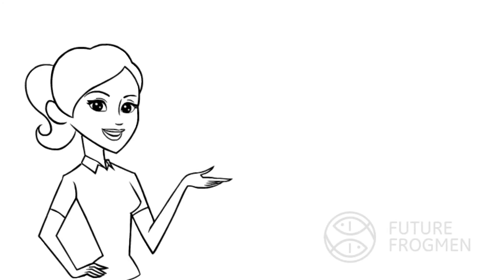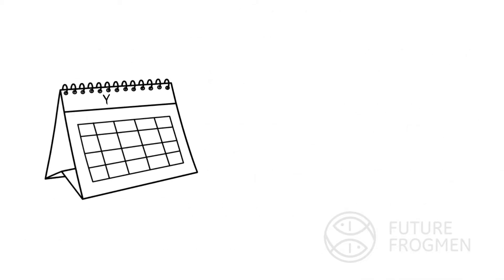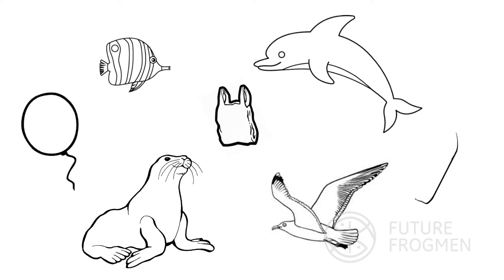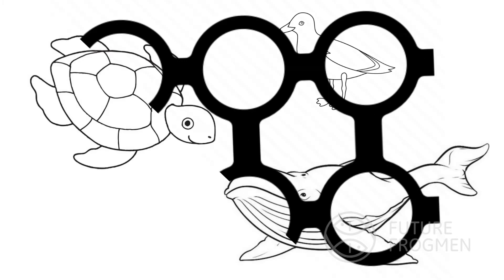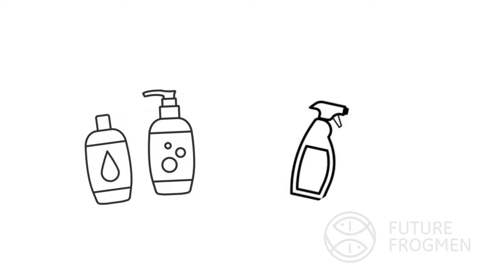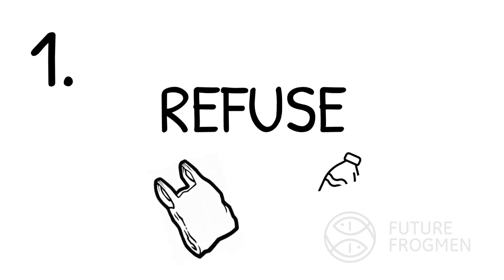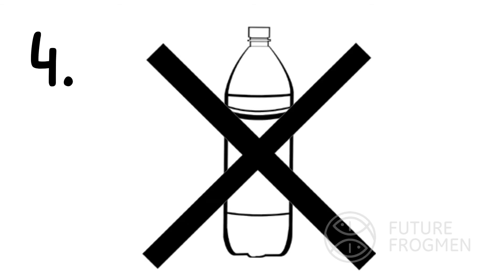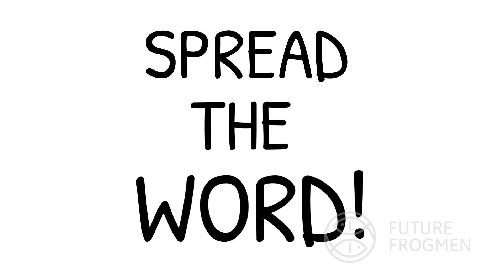Introduction to Plastic Pollution (Conservation Cartoons #1)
In celebration of the June 8th World Oceans Day, Future Frogmen produced an animated video discussing what you can do to reduce plastic pollution.

Future Frogmen fosters ocean ambassadors and future leaders.

Edited by: Jessica Wiener